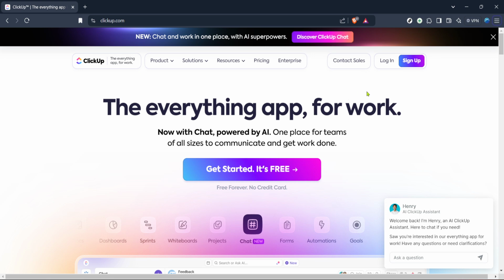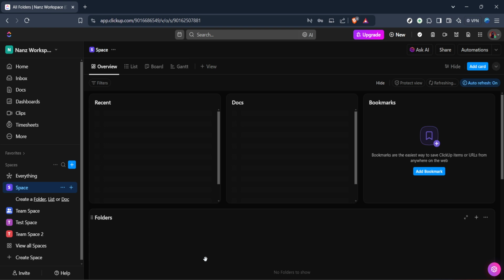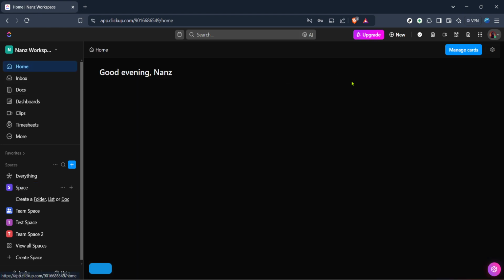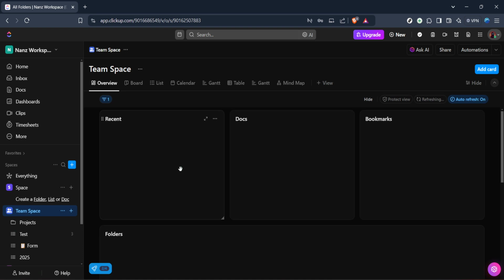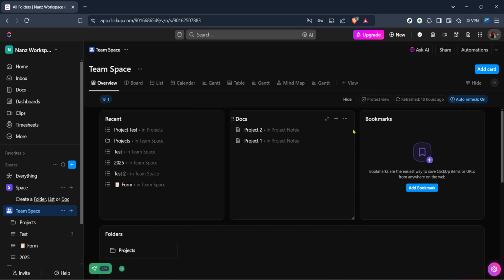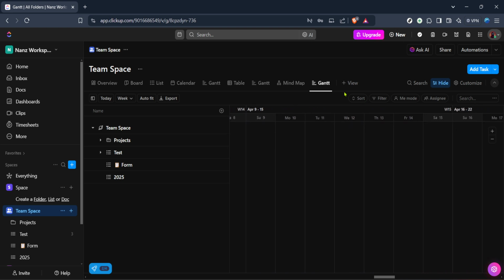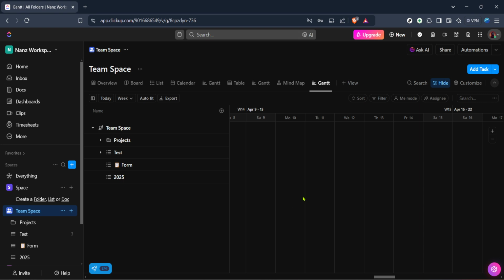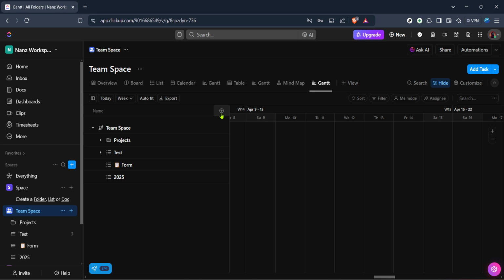How to Use Clickup Gantt Chart (Full 2025 Guide)